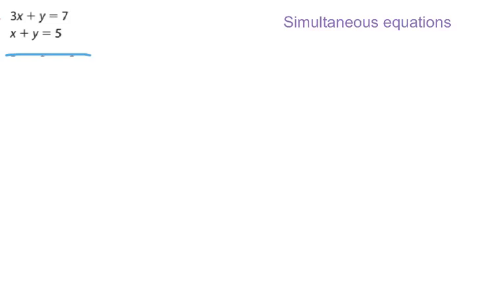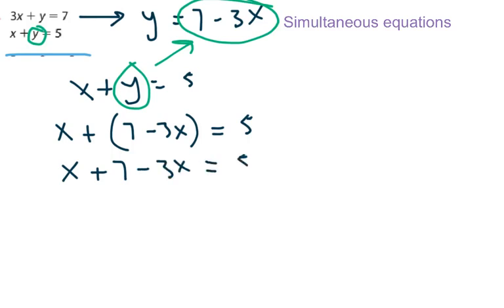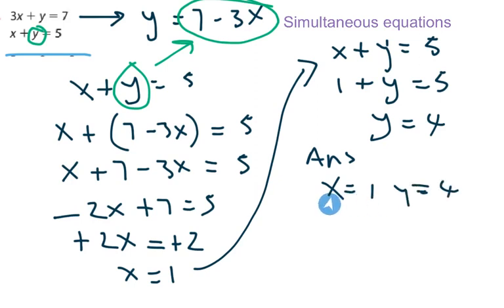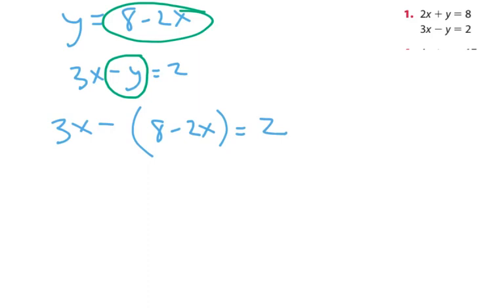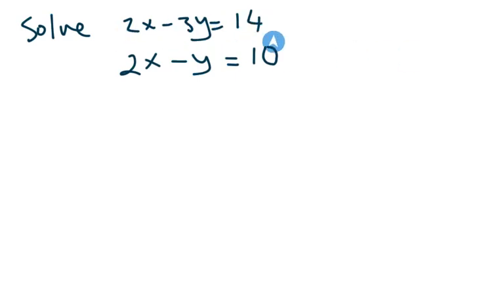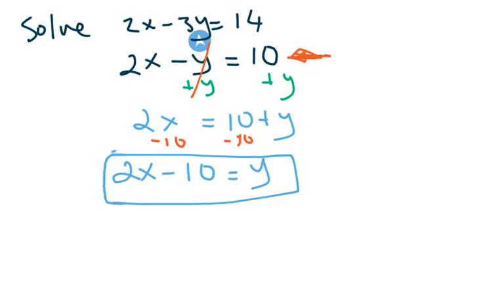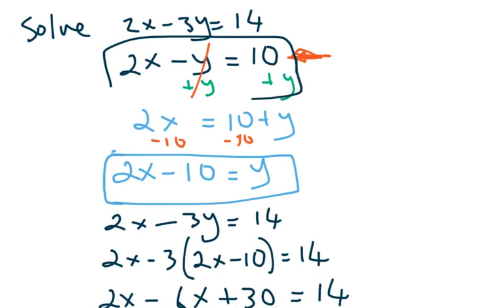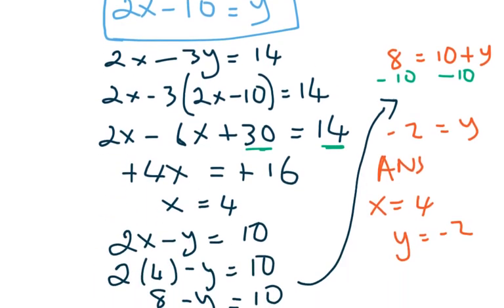3rd Simultaneous Equations- substitution